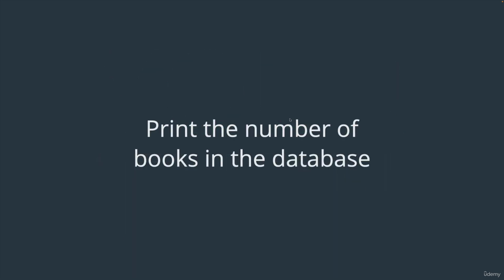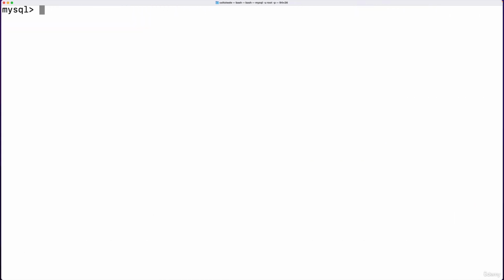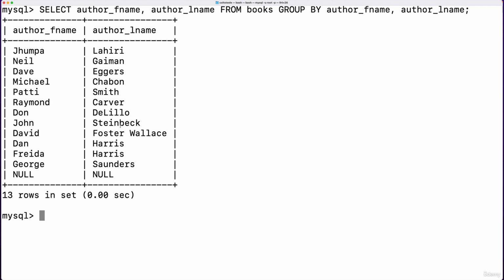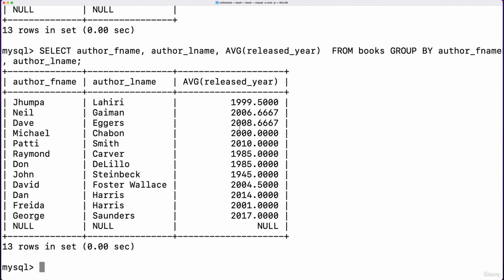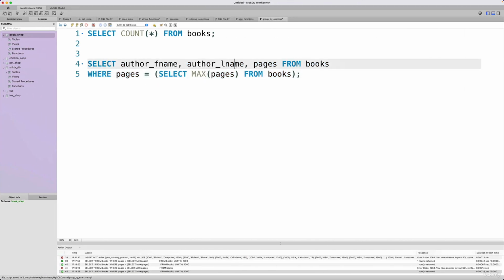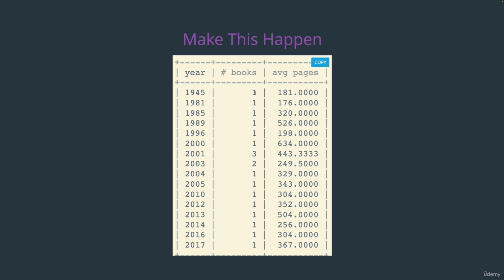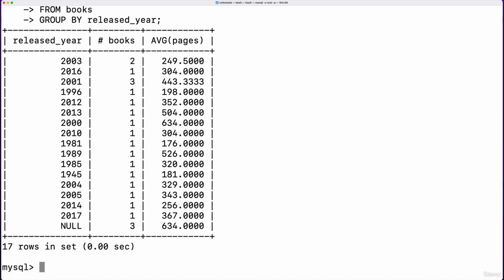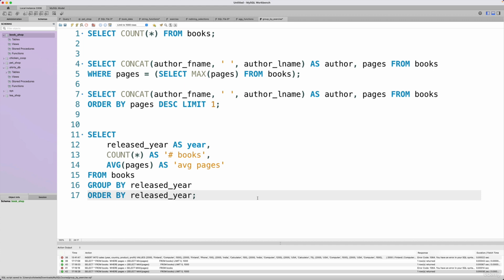91 - Agg Functions Exercise SOLUTION